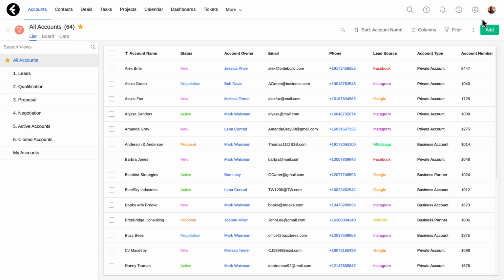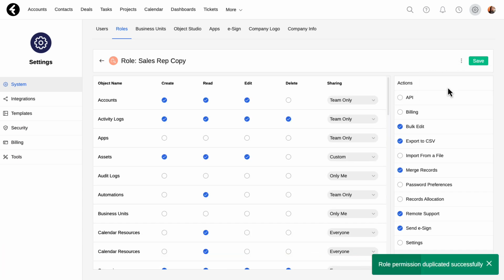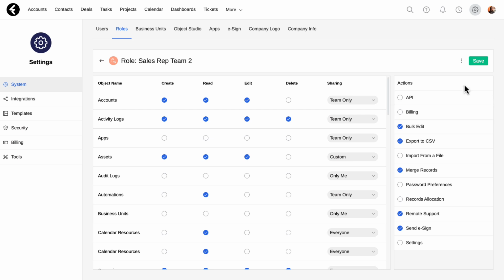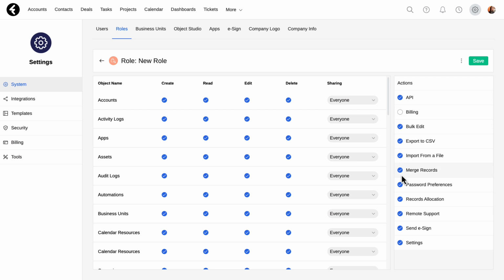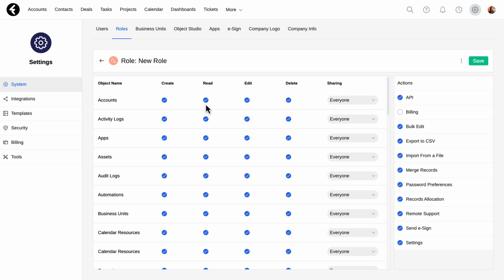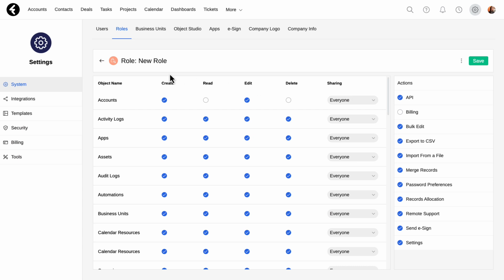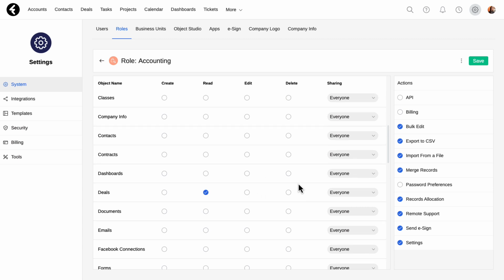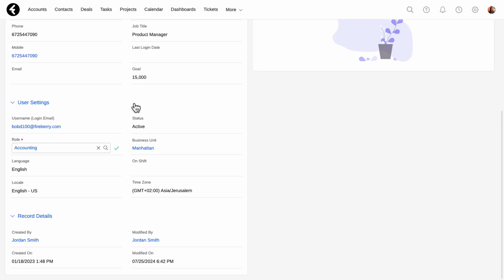Managing role permissions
Use the different role permissions to set which objects each user role has access to, and which access levels they have.